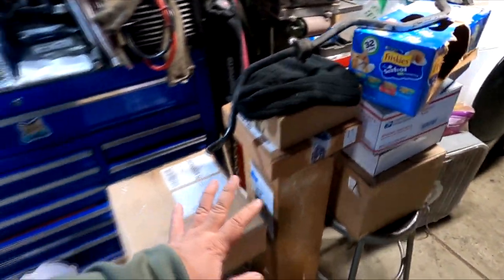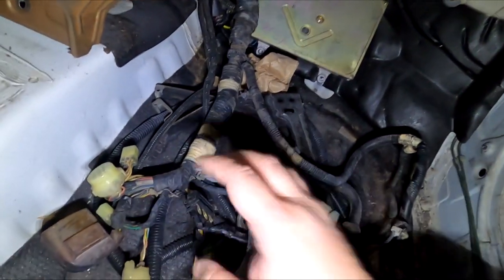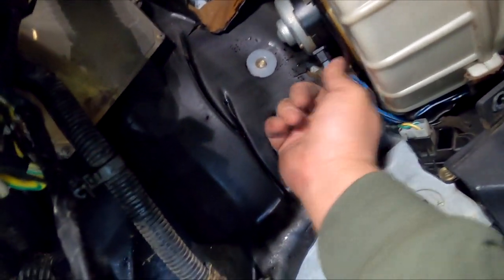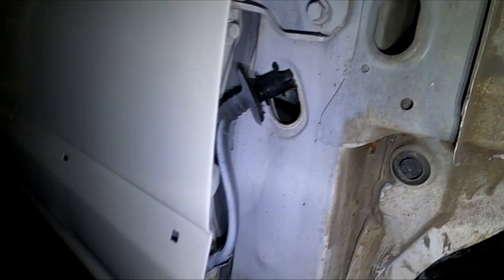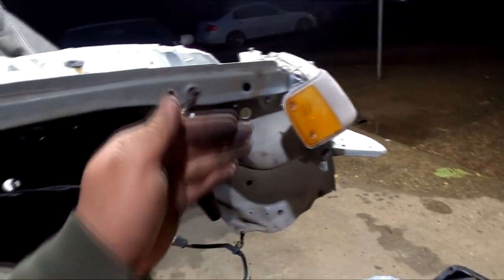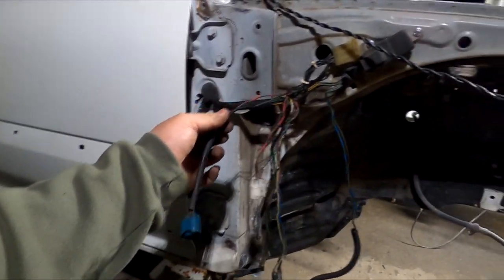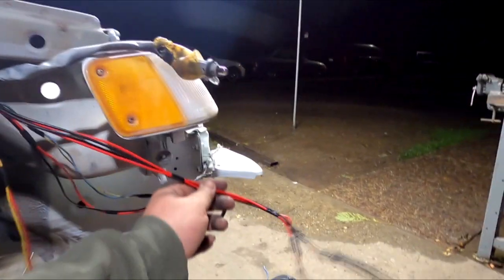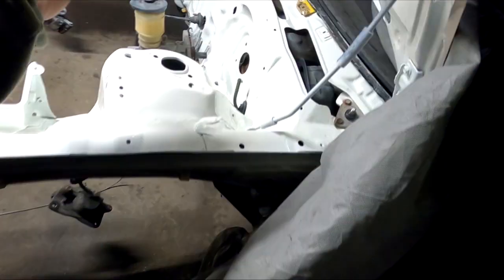JUNKYARD RESCUED CRX 17: Wire Tucked (Passenger Side)